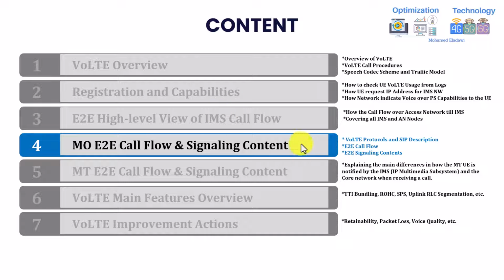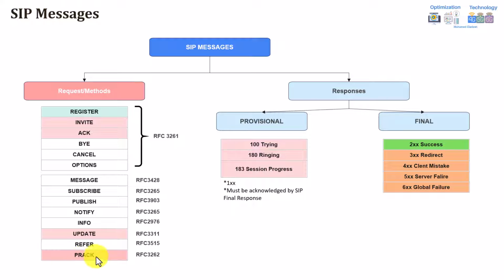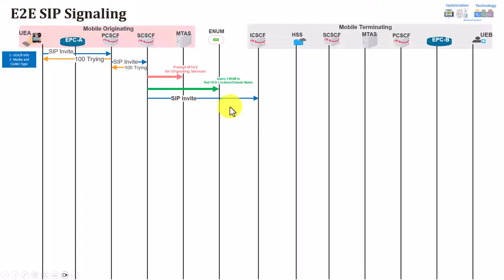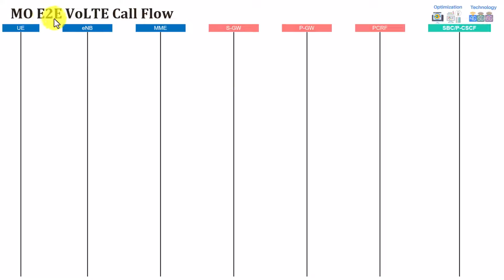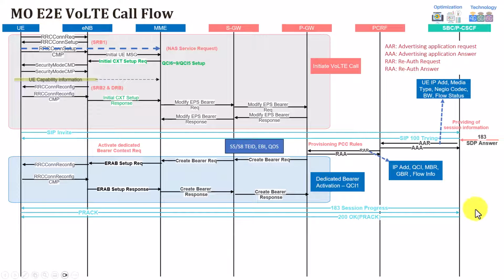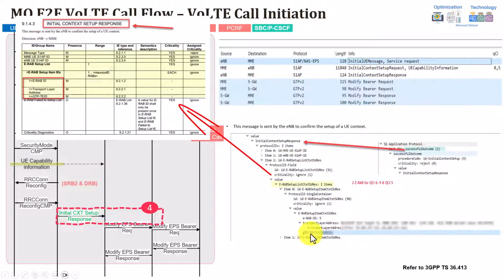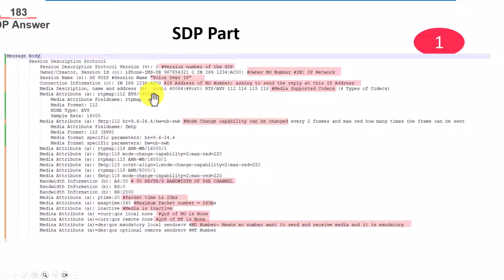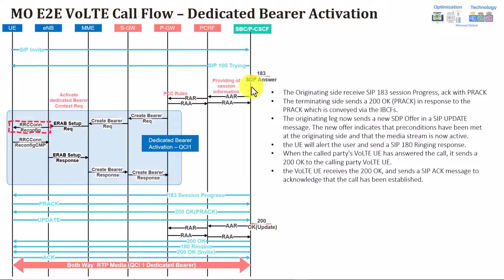VoLTE E2E Training Series: E2E MO Call Flow using Wireshark| Session 3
🎓 Master SIP Protocols, Call Flows & Real Log Analysis for VoLTE MO Calls
Welcome to Session 3 of the VoLTE End-to-End (E2E) Training Series — your hands-on guide to understanding Mobile-Originated (MO) VoLTE call flows with real-world Wireshark log analysis. This session is built for RAN, EPC, and IMS engineers, as well as aspiring telecom professionals looking to enhance their skills in VoLTE troubleshooting and signaling.

This session dives into the practical side of VoLTE by examining SIP messages and signaling content from real call logs, giving you a deep understanding of protocol-level interactions and end-to-end VoLTE call flows.

🎯 What You’ll Learn in This Session:
✅ Overview of VoLTE Protocol Stack
✅ Key SIP Message Types in MO Call Flow
✅ Detailed SIP Signaling Flow (Wireshark-based)
✅ Step-by-step MO VoLTE Call Flow
✅ Real Log Analysis of SIP Signaling Contents
✅ Troubleshooting techniques using Wireshark logs

⏱️ Chapters / Timestamps
📌 00:00:00 – Introduction
📌 00:00:52 – VoLTE Protocols Overview
📌 00:04:05 – SIP Messages Explained
📌 00:10:38 – End-to-End SIP Signaling
📌 00:20:19 – MO VoLTE Call Flow (E2E)
📌 00:30:25 – SIP Signaling Analysis from Logs

👥 Target Audience:
RAN Engineers | IMS Engineers | Core EPC Teams
VoLTE/VoNR Professionals
Network Analysts & Protocol Testers
Telecom Freshers aiming to learn SIP/IMS